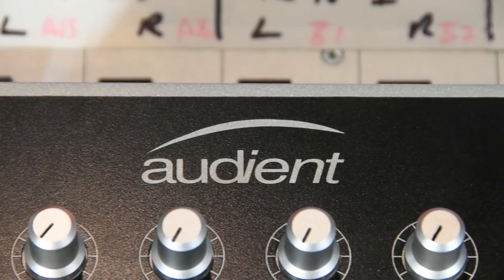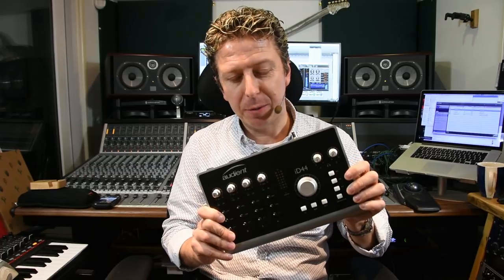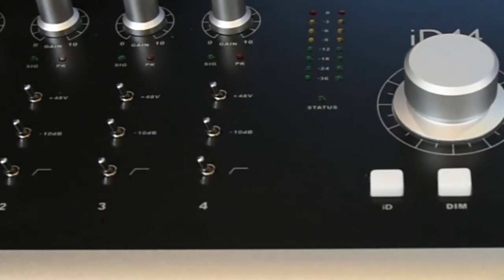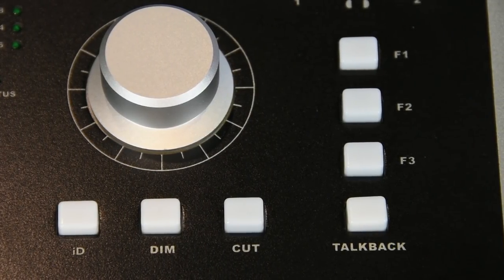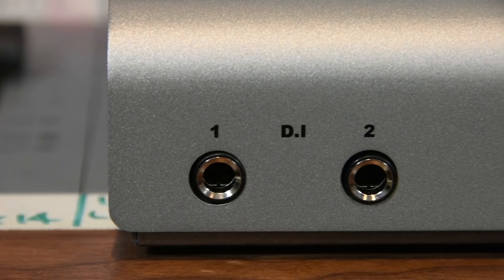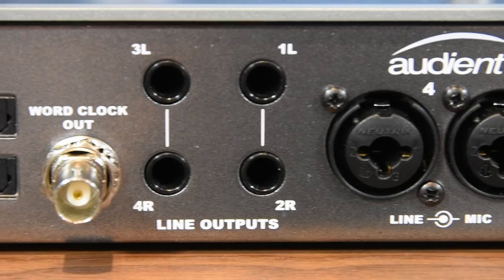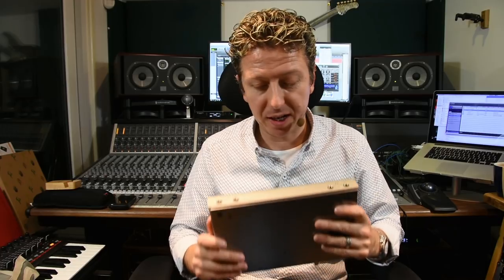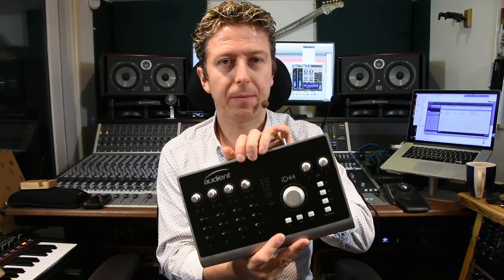First Look - Audient - iD44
In this video for Production Expert, Pro Tools Expert Technical Editor James Ivey takes a first look at the new iD44 from Audient. iD44 is a 20 in (4 analog and 16 ADAT I/O) and 20 USB-C interface, featuring 4 of Audients stunning ASP console style microphone pres.  James shows you around the unit and talks through so of its main features.